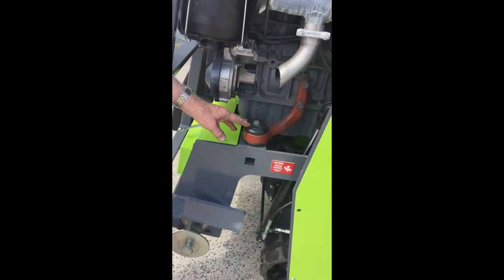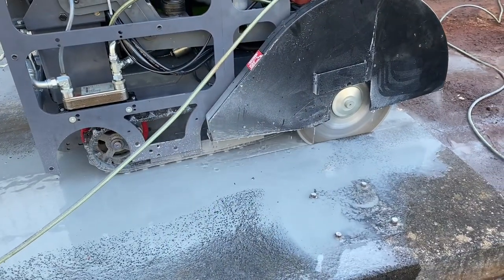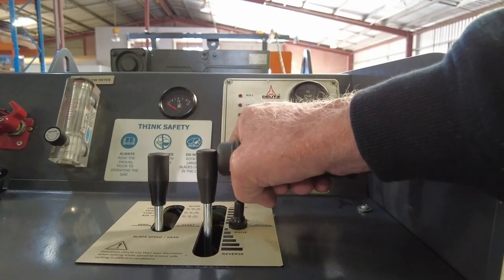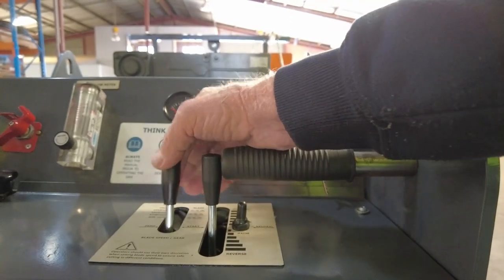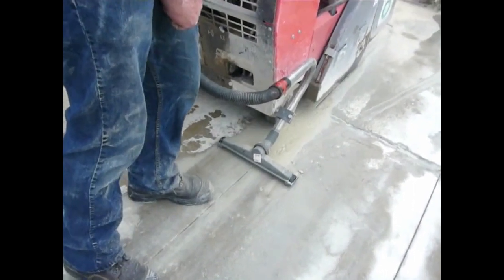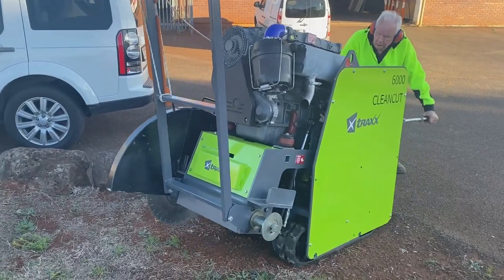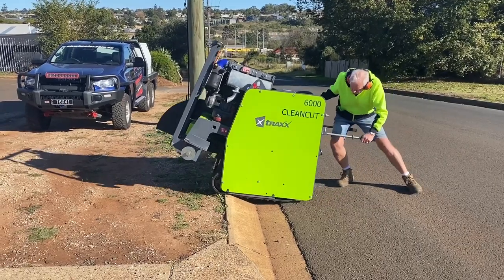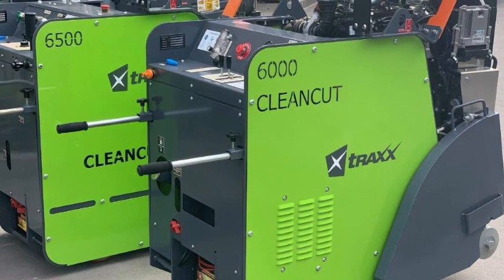Hydraulic Movie 2023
Cleancut Road Saws use quality hydraulic motors and parts.